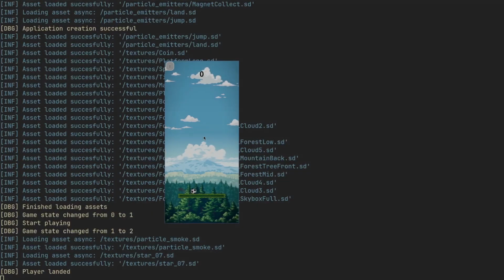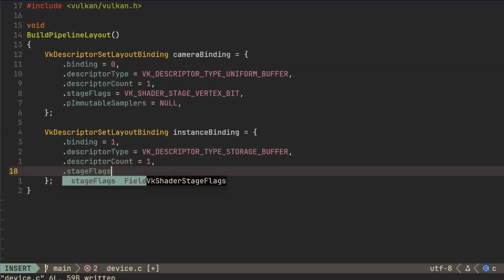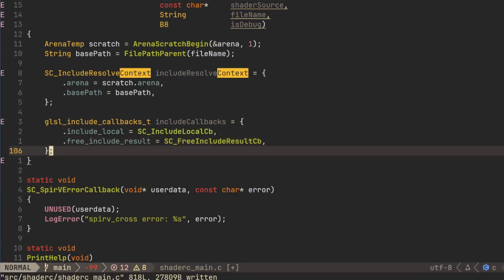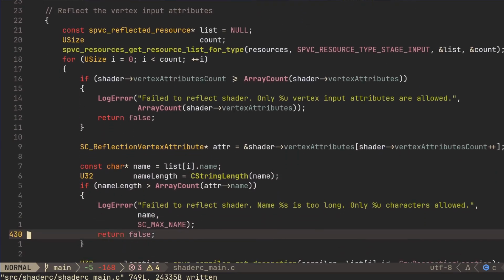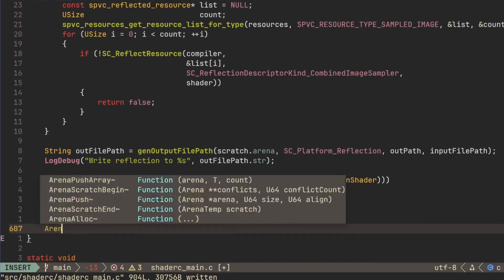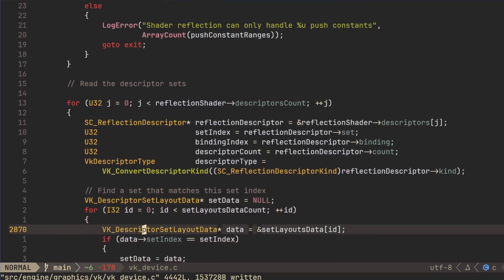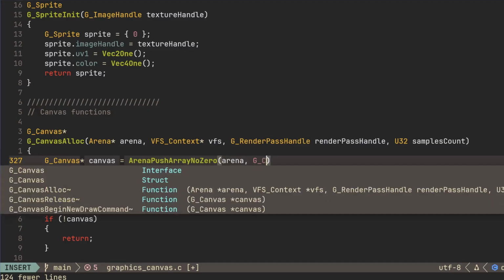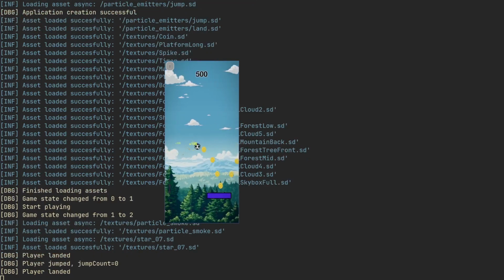How I Automate Vulkan Pipeline Layouts Using Shader Reflection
Tired of manually writing Vulkan pipeline layouts and descriptor sets? In this video I show how to completely automate Vulkan Pipeline Layout and Descriptor Set creation using shader reflection, eliminating one of the most error-prone and time-consuming parts of Vulkan development. I use SPIR-V and glslang to compile shaders, extract reflection data, and generate pipeline layouts, descriptor set layouts, and bindings directly from the shader code, keeping CPU and GPU side perfectly in sync. This approach scales cleanly for real game engines, reduces boilerplate, prevents subtle binding bugs, and dramatically improves iteration speed. If you are building your own Vulkan engine, renderer, or graphics framework and want a robust, production-ready workflow for managing descriptor sets, push constants, and pipeline layouts, this video will give you a practical and fully automated solution based on real-world engine code.

CHAPTERS:
0:00 Intro
0:23 The Problem
2:00 Shader reflection generation
4:20 Usage of reflection data
6:03 API Showcase
6:39 OpenGL
7:14 Outro